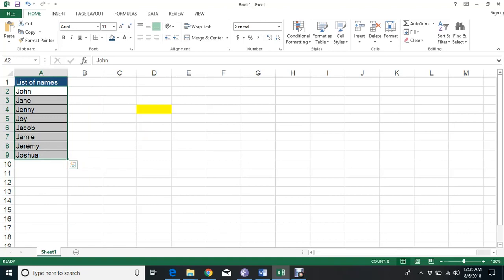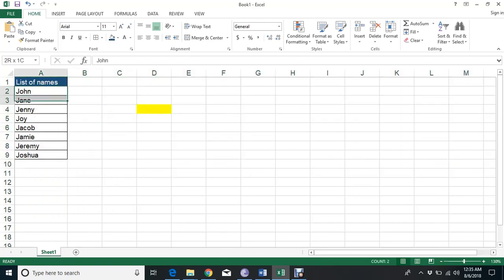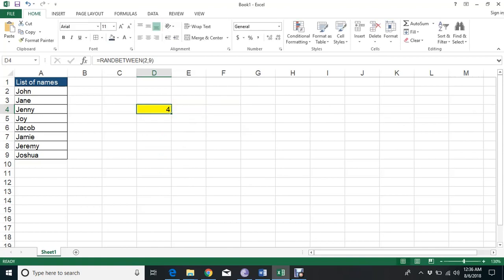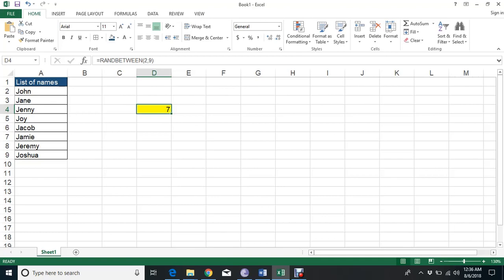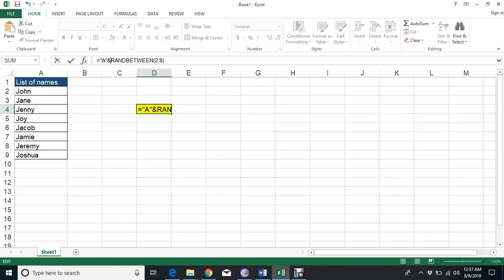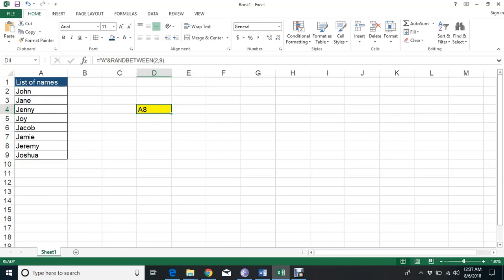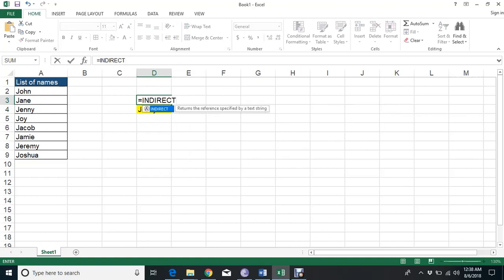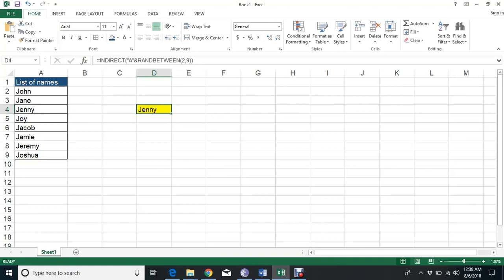Using INDIRECT function in Excel